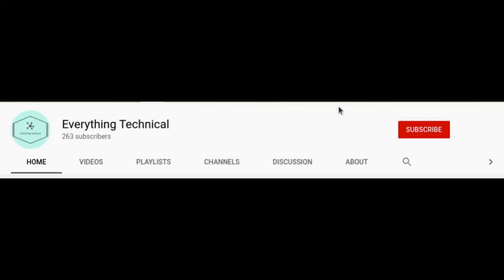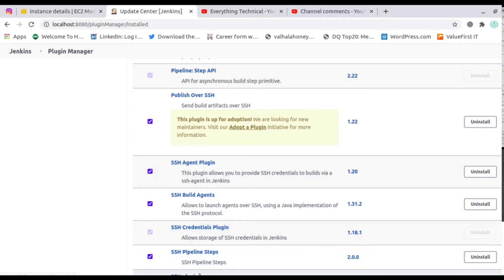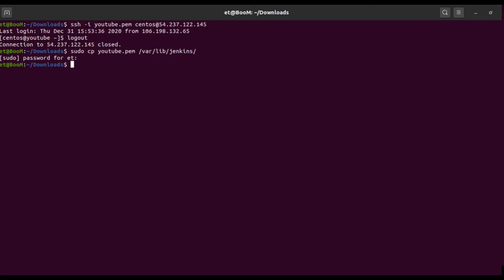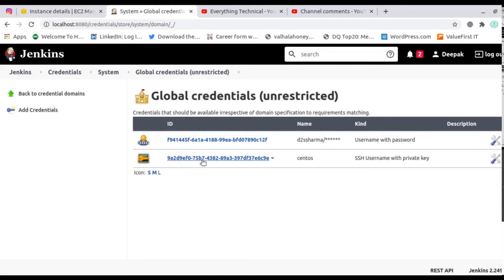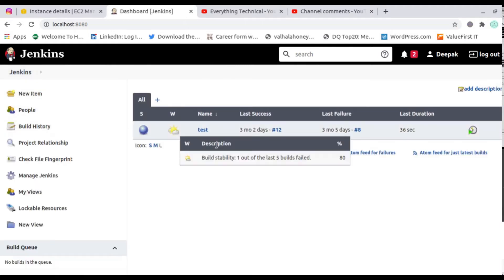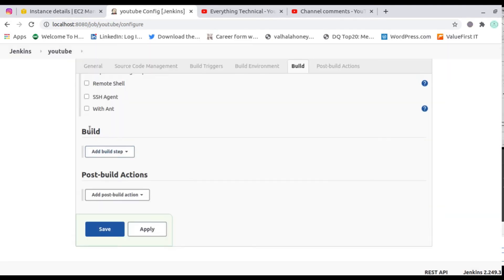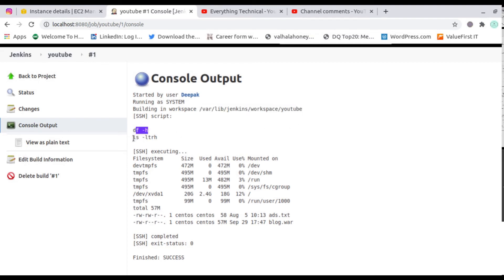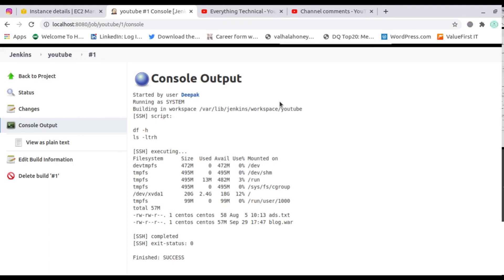Connect remote server through Jenkins using Private Key | .pem key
We are going to connect remote server using private key in Jenkins.
For archive this task we need to install SSH plugins in jenkins and configure those plugin as per shown in video.

Skype: d2ssharma6